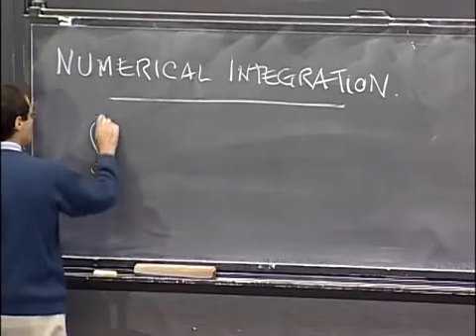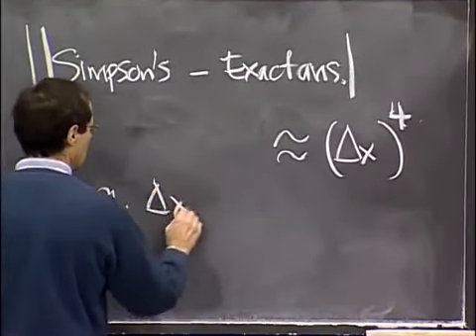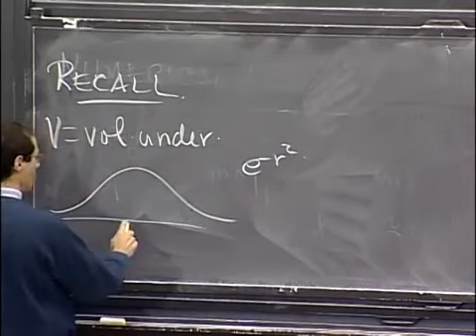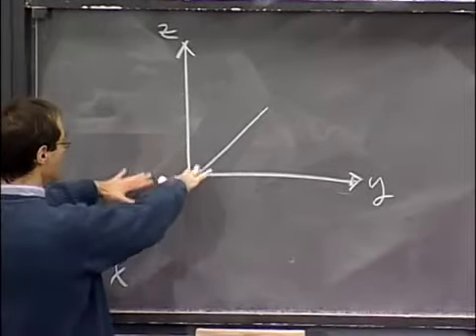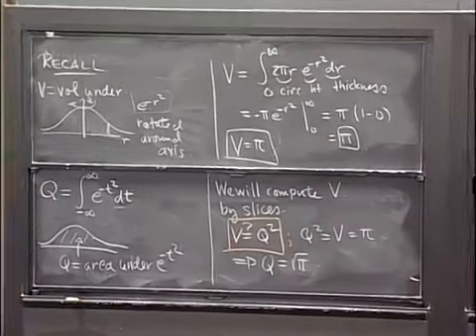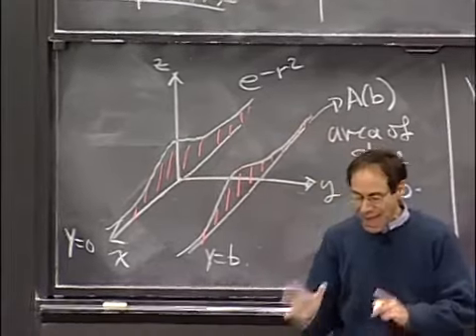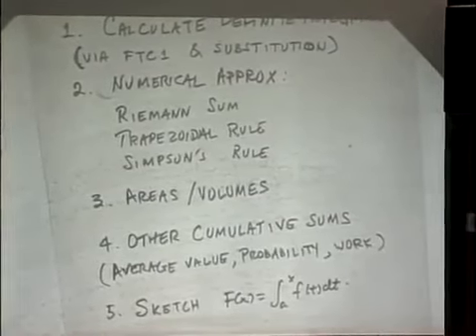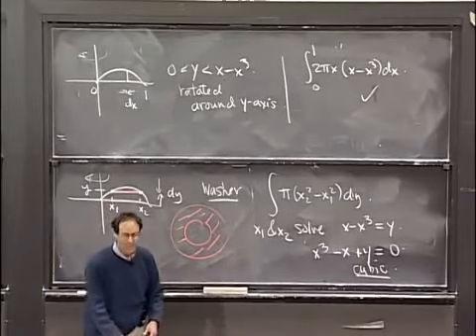Lec 25 The Definite Integral and its Applications